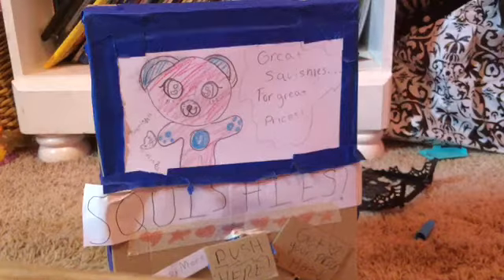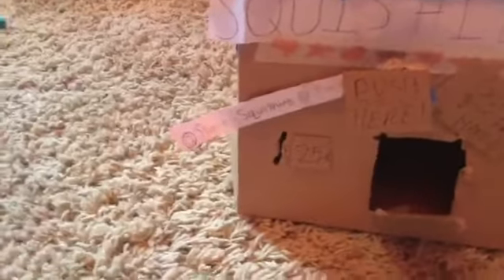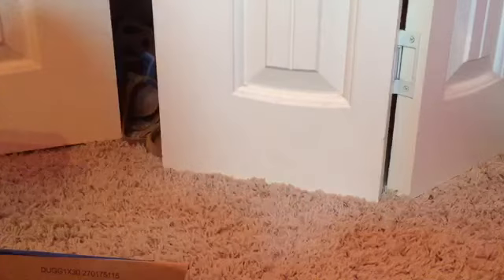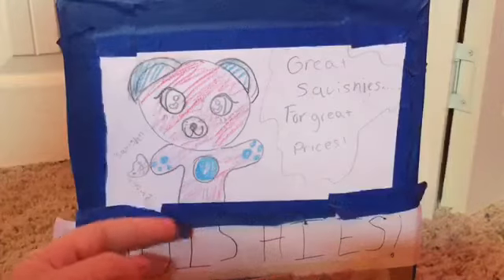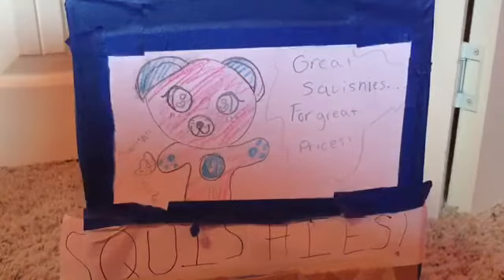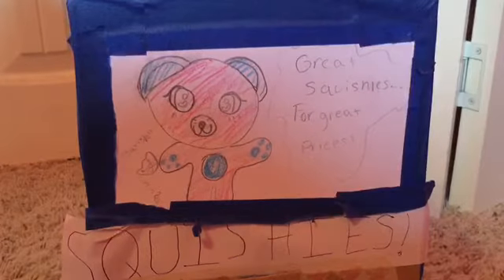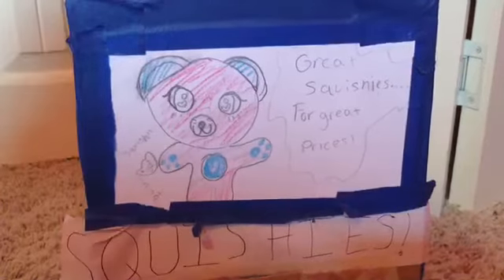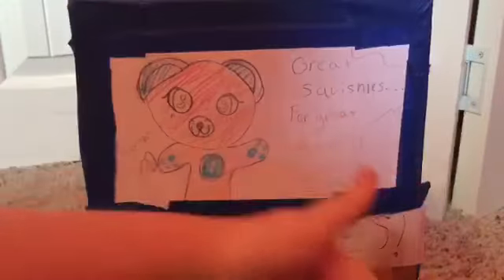Squishy Vending Machine!!😁